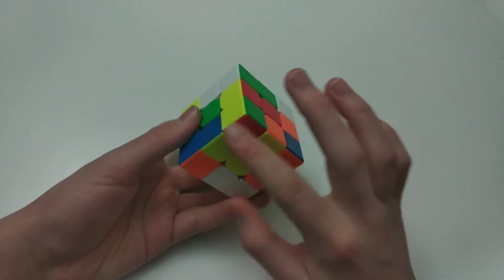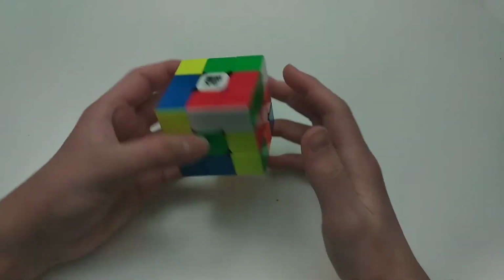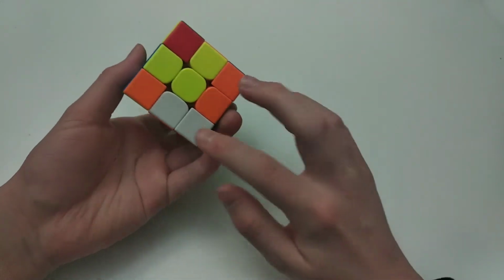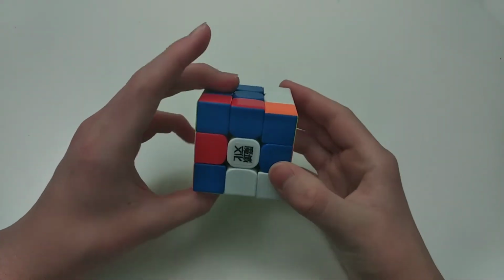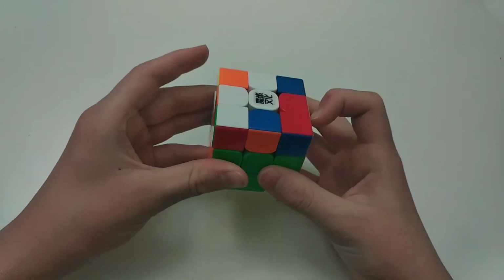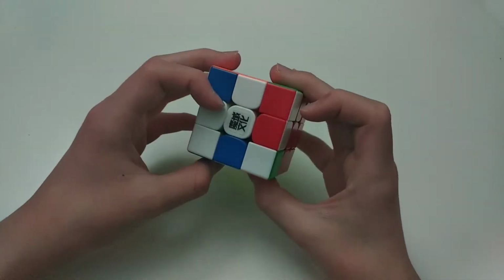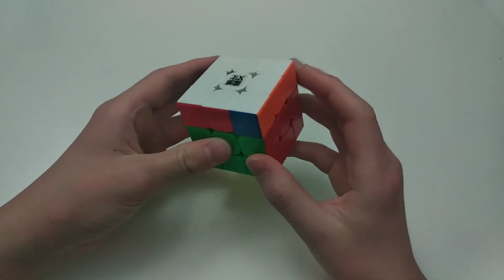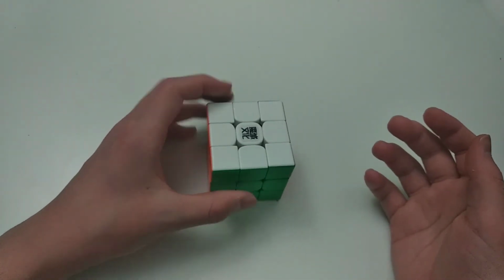7.41 3x3 Single with breakdown (7.55 TPS)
Yesterday I got this really nice fullstep 7.41 3x3 single where I predicted the first 2 pairs, so I decided to break it down.

Scramble: B' D2 R B' R' F U2 L F2 D R2 U2 D' B2 U2 F2 B2 U L2 F2